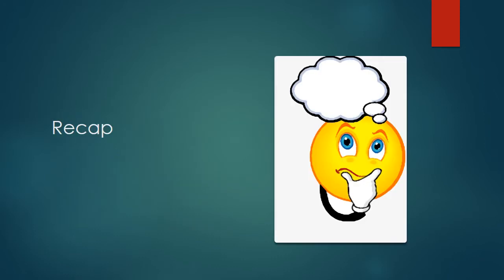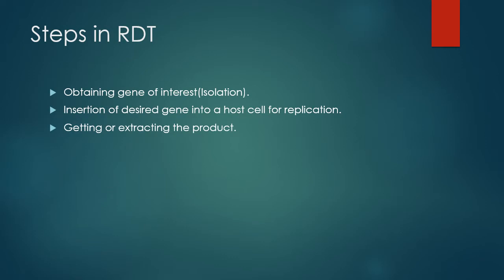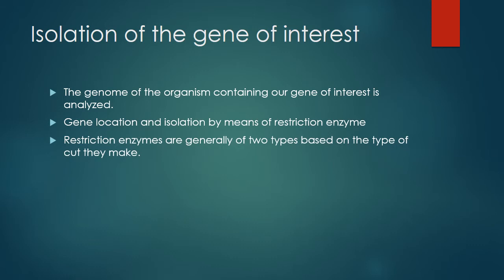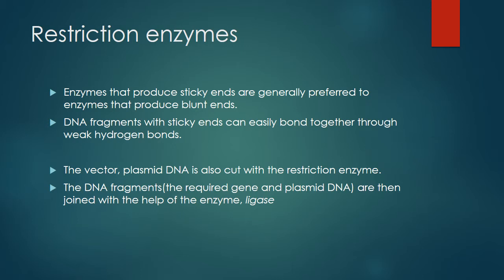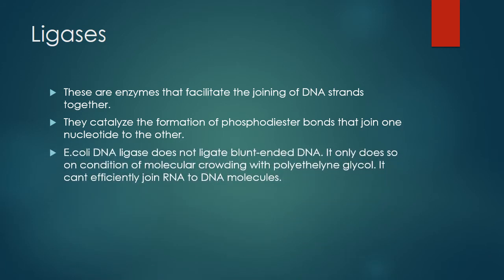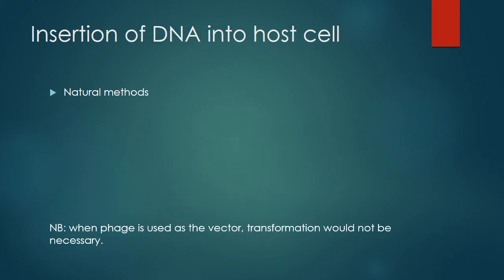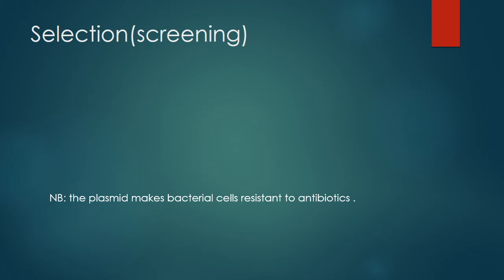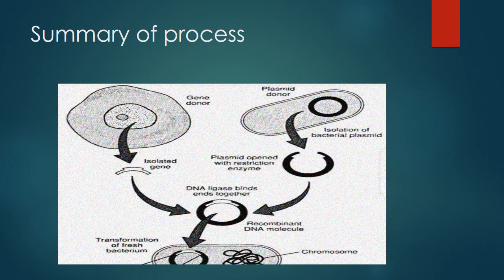Recombinant DNA Technology lecture 2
this Recombinant DNA lecture details the steps in recombinant DNA technology and also gives details of the whole processes from isolation of gene of interest, insertion of the gene into a host cell, ligation, selection of cloned cells and also extracting the products of RDT.